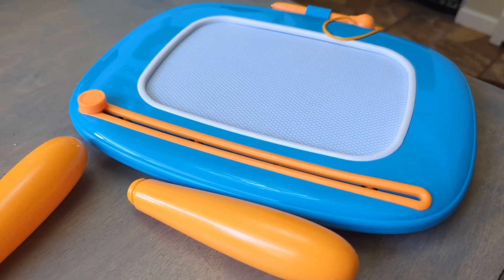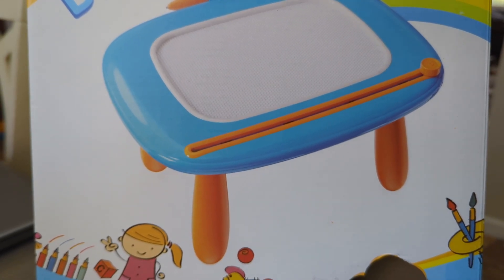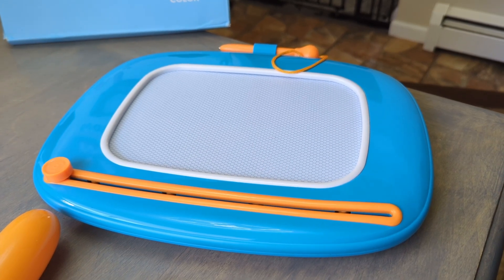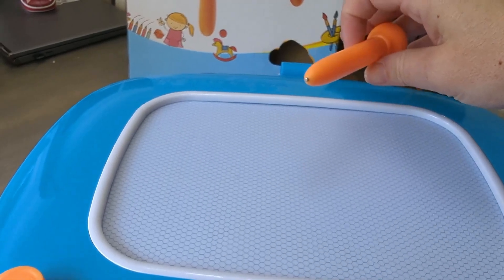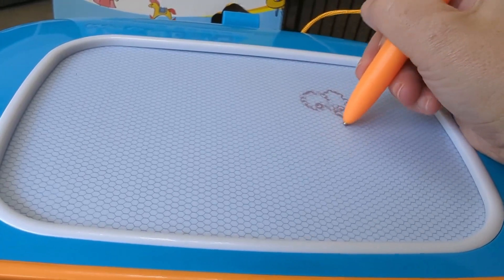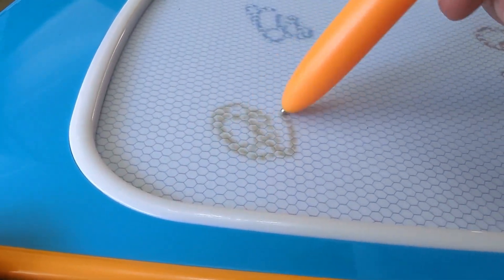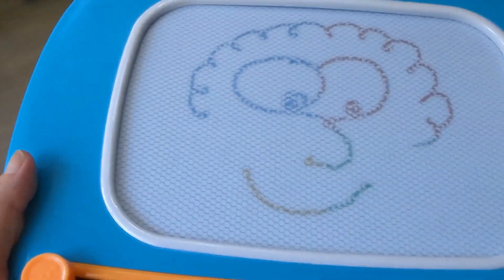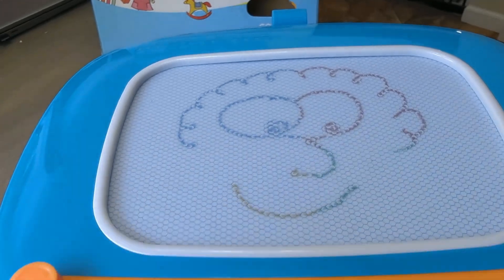Magnetic Drawing Board Review: Fun & Mess-Free!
Is this the best  you can buy?  Let's watch the review to find out!

Looking for a fun and educational toy for your kids? Look no further than the KIKIDEX Magnetic Drawing Board!

This board is perfect for kids of all ages, and it's a great way to encourage creativity and imagination. The board features a large drawing surface and a variety of different colors, so kids can create all sorts of colorful masterpieces.

In this video, I'll review the KIKIDEX Magnetic Drawing Board and share my thoughts on its pros and cons. I'll also show you how to use the board and give you some tips for getting the most out of it.

If you're looking for a fun and educational toy for your kids, the KIKIDEX Magnetic Drawing Board is a great option.

Features:
Large drawing surface
Variety of colors

Benefits:
Encourages creativity and imagination
Provides hours of fun and entertainment
Is a great educational toy
Is safe and durable